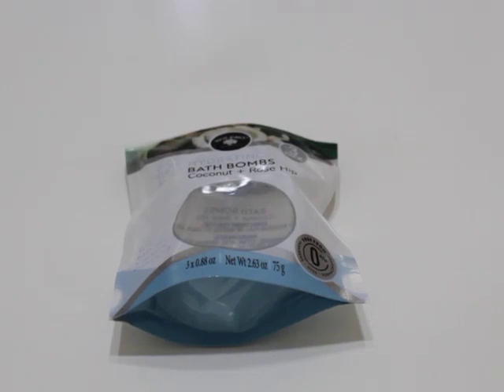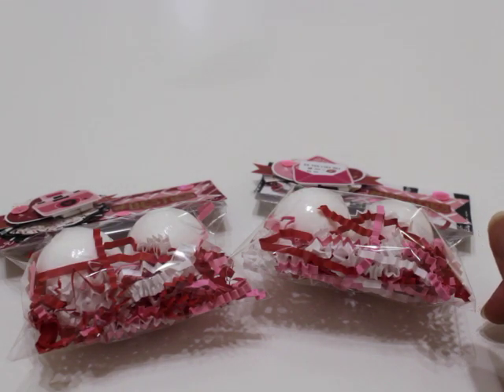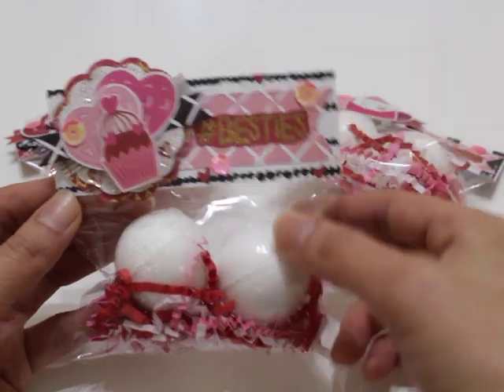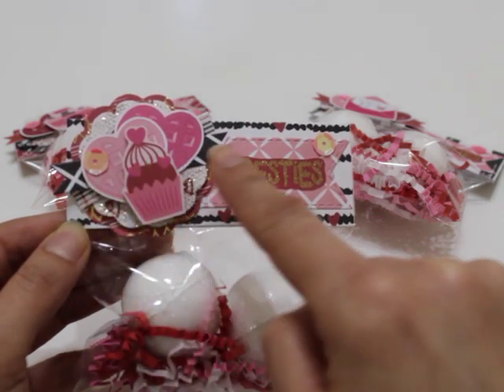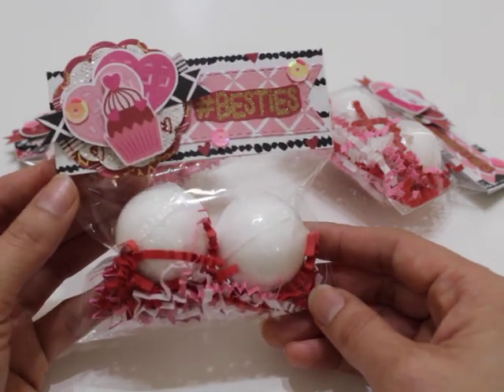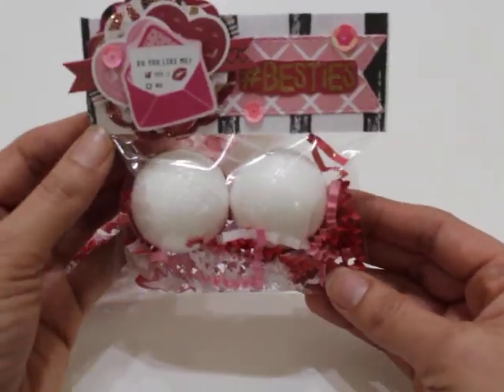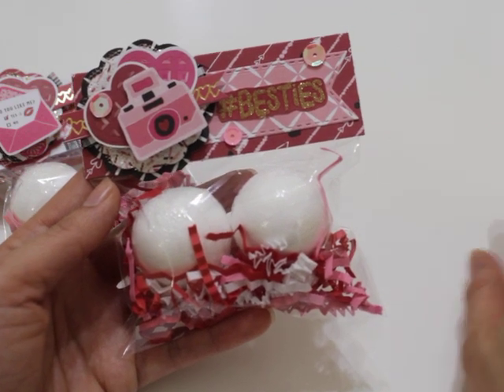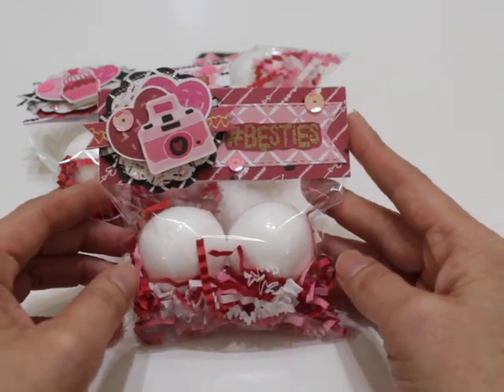INEXPENSIVE VALENTINE'S GIFT IDEA FOR HAPPY MAIL-PROJECT SHARE!!!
Hi guys! I have another gift idea to share with you today. You'll need a few bath bombs, clear bags, crinkle shred and your imagination to create the cute packaging. I hope you like this idea. I always love getting your feedback.